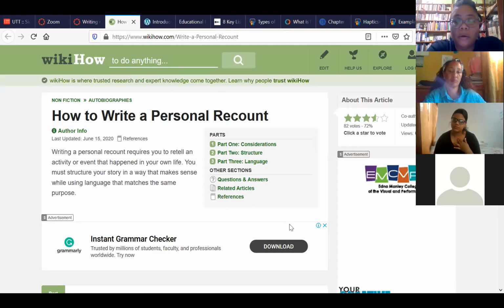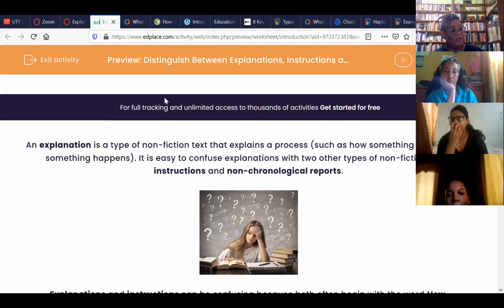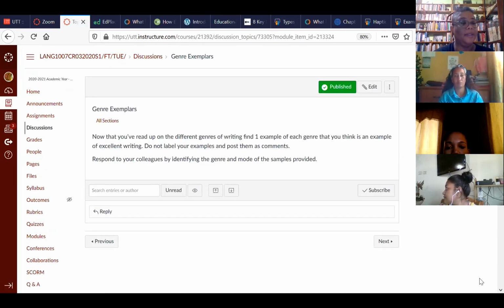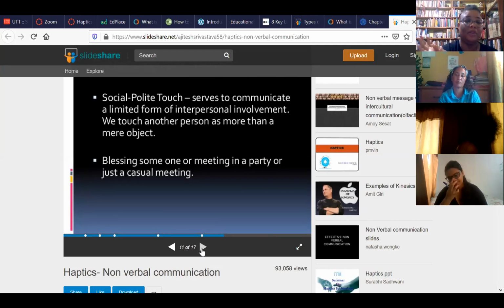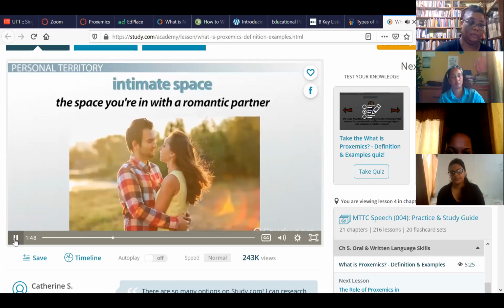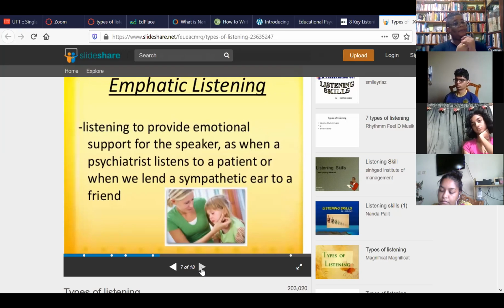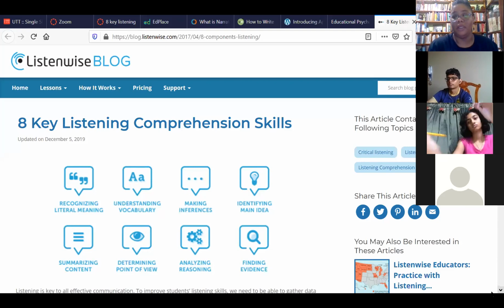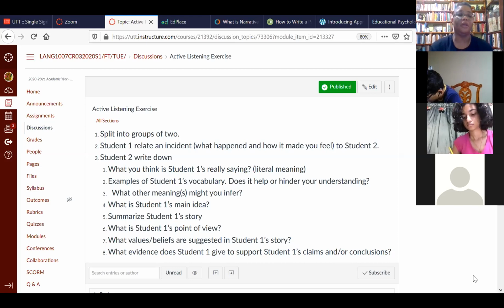Lang1007 9am Week 2